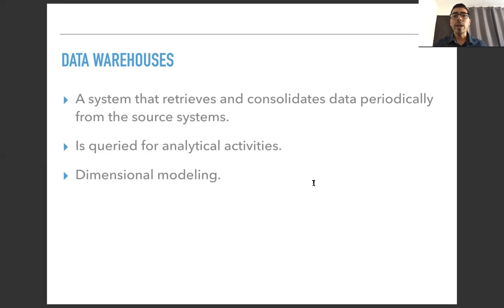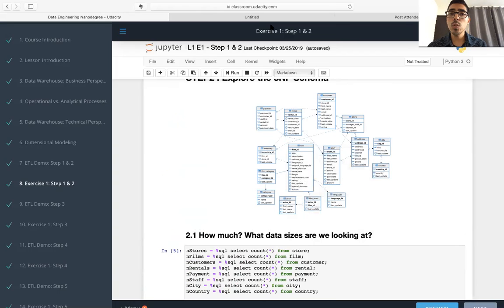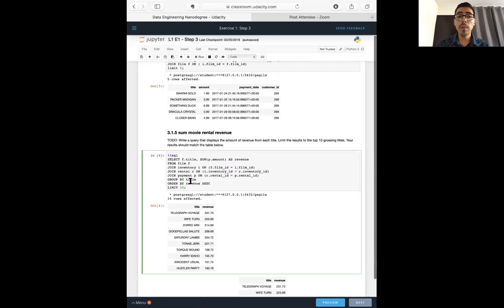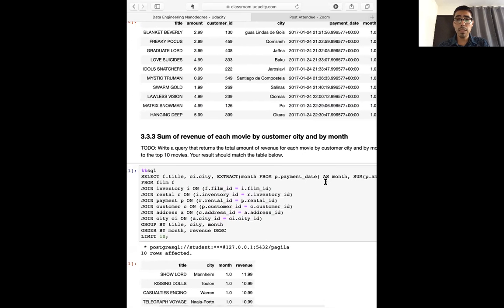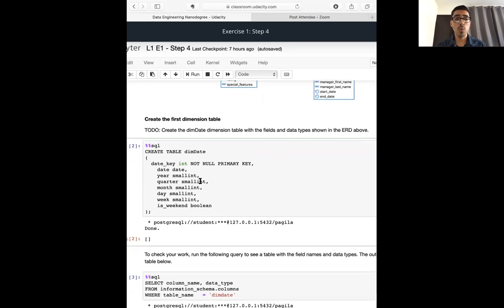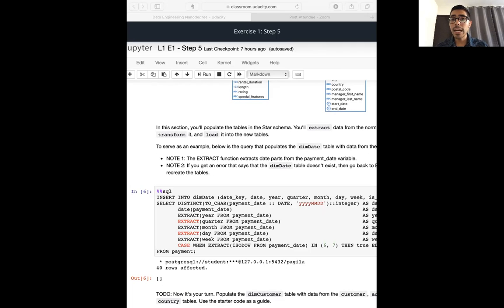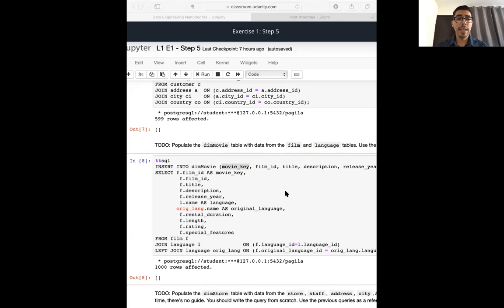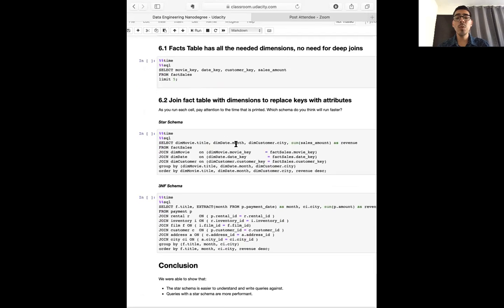DEND Webinar 05 - Intro to Data Warehouses/Exercise walkthroughs